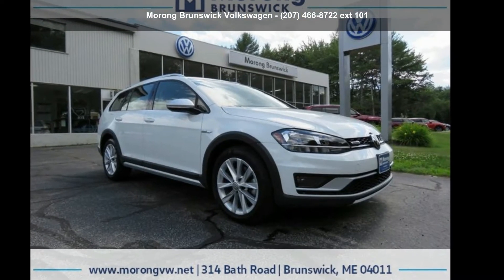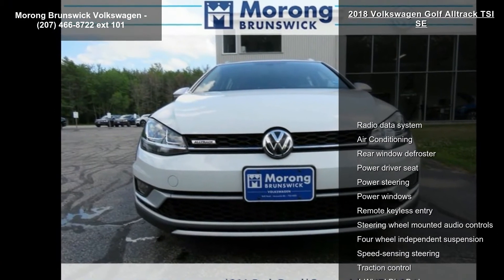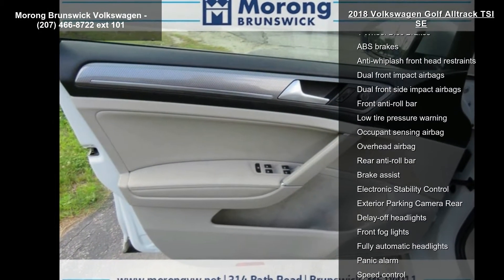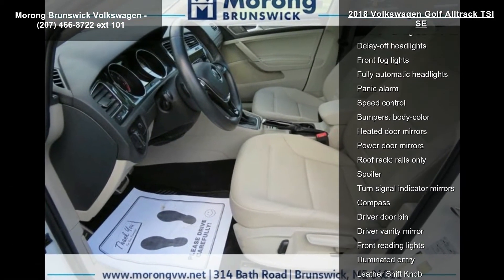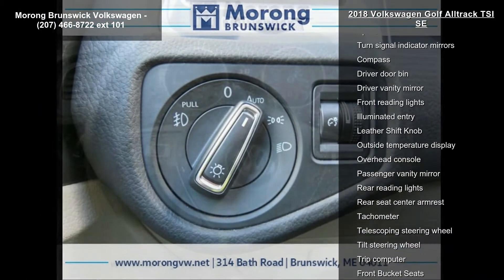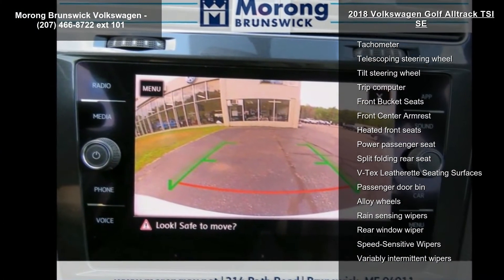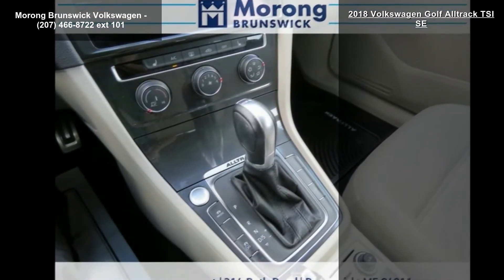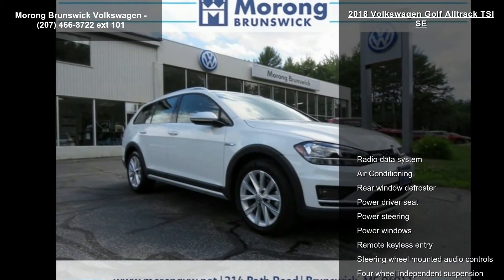2018 Volkswagen Golf Alltrack TSI SE - Morong Brunswick V...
For Sale in Brunswck, ME 04011

2018 Volkswagen Golf Alltrack TSI SE 4Motion ABS brakes, Alloy wheels, Compass, Electronic Stability Control, Heated door mirrors, Heated front seats, Illuminated entry, Low tire pressure warning, Power driver seat, Power steering, Power windows, Remote keyless entry, Steering wheel mounted audio controls, Traction control.
Clean CARFAX. CARFAX One-Owner. Odometer is 25661 miles below market average! 22/30 City/Highway MPG While great effort is made to ensure the accuracy of the information on this site errors do occur so please verify information with a customer service rep. This is easily done by calling us at or by visiting us at the dealership.
THE PRICE IS ALWAYS RIGHT AT MORONG.